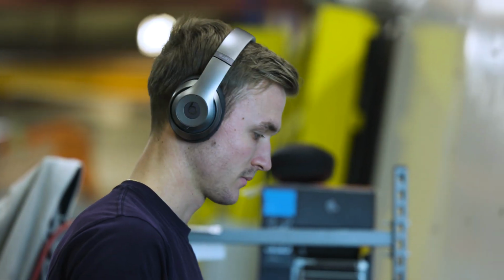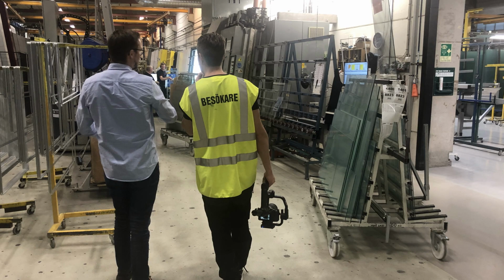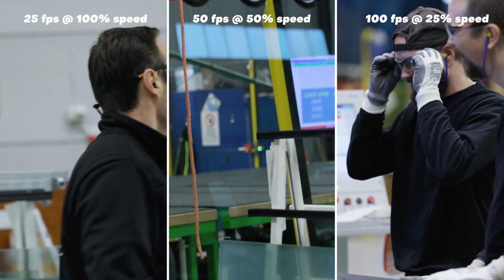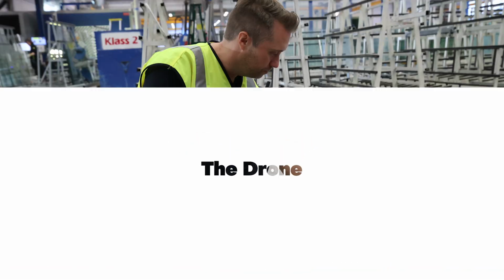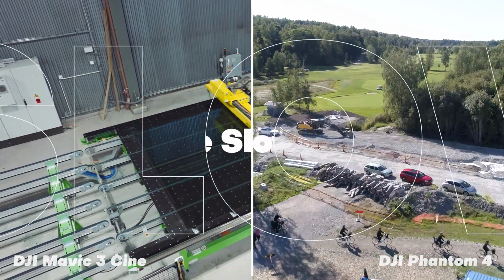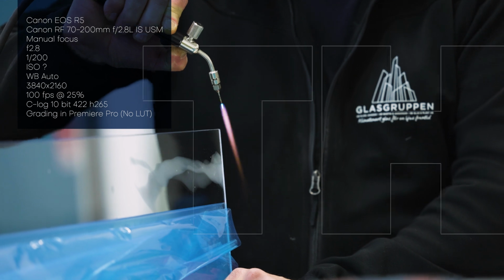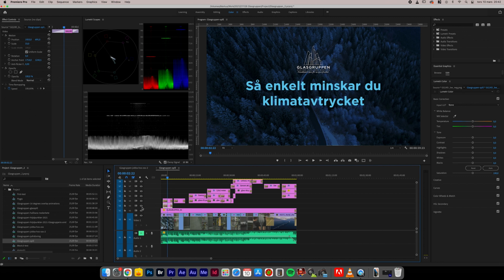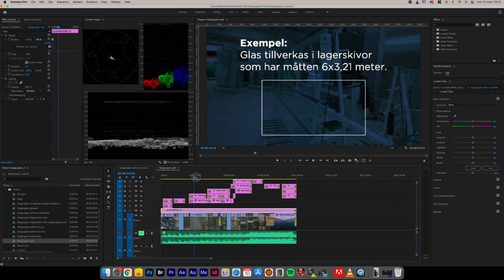BEHIND THE SCENES: Industrial Video Shoot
Behind the scenes footage and walkthrough of a video shoot I did in December 2021 for a local glass manufacturer. Edited in Adobe Premiere.

LENSES:
Canon RF 15-35 f2.8 L IS
Canon RF 70-200 f2.8 L IS USM

GIMBAL AND TRIPOD:
Zhiyun Crane 3 LAB

ACCESSORIES:
Sekonic C-800 Spectrometer